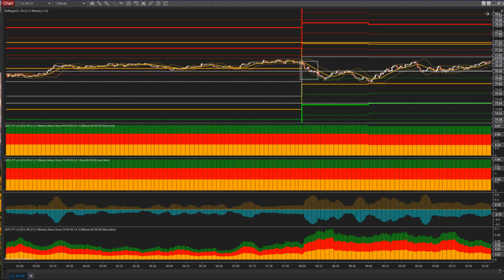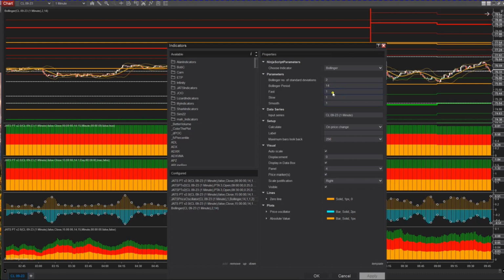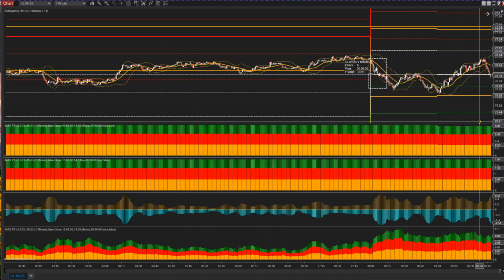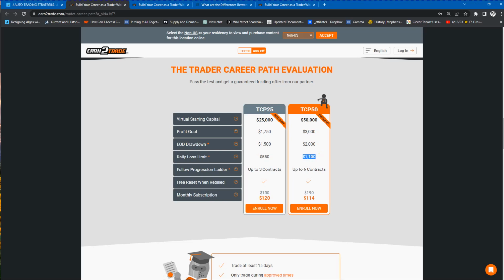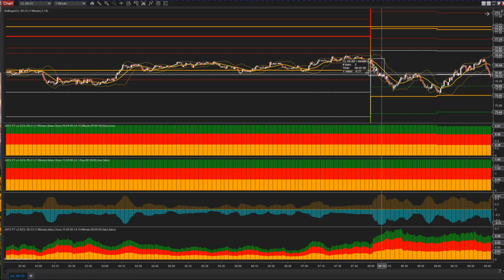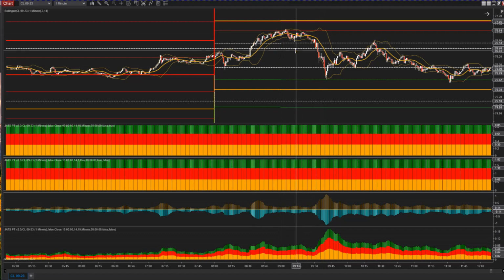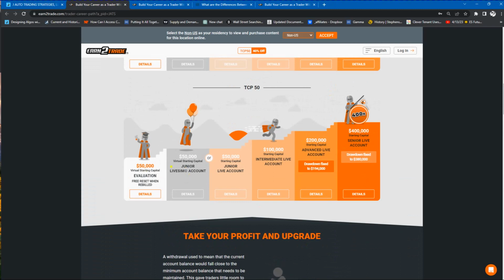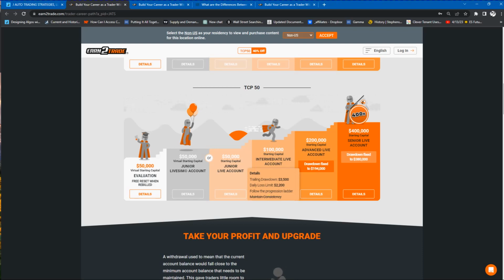Let's Get Some Algos Funded!